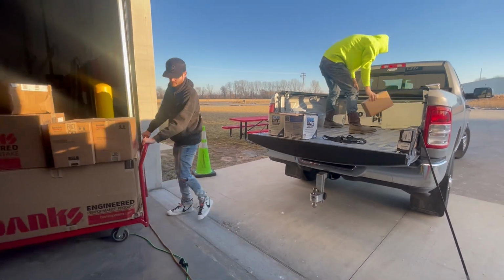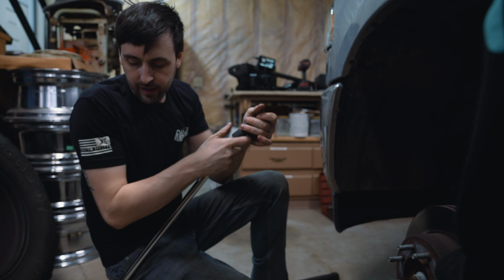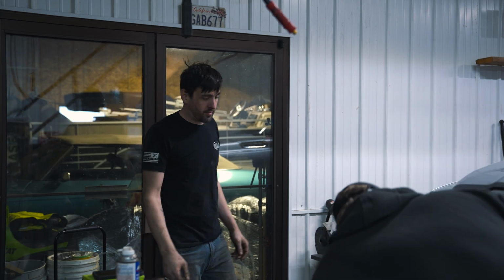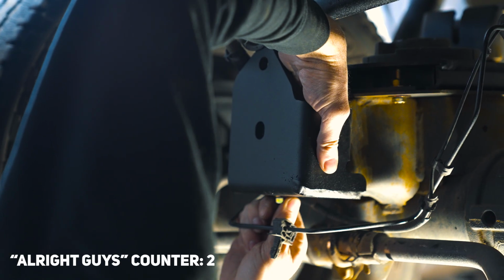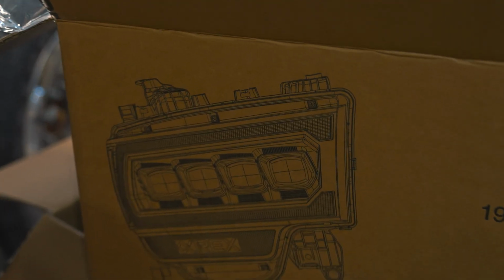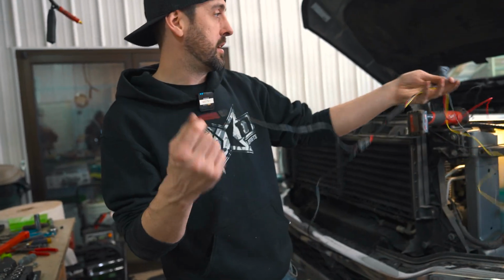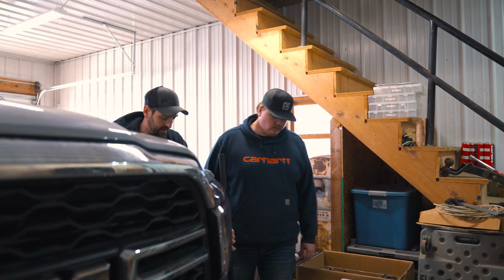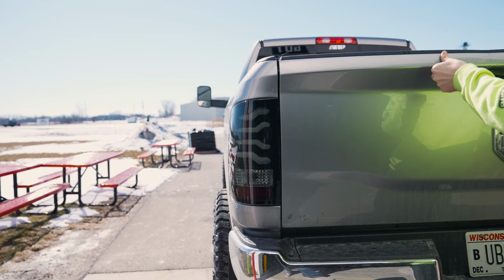DIY Full Truck Build At Home | Banker's 5th Gen Cummins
It can be done, with wheels tires, and a lift kit from Custom Offsets

Banker's got a new truck and is ready to install his 3" BDS lift kit, so he's breaking out the tools at home and making the installation happen in his garage!

Follow our personalities on IG:
Banker - @Banks_Z71
Dustin - @Dustinn.co
Junior - @Arkon.oj
Lawson - @Lawsonn.co

From educational to bad-ass truck stuff we upload multiple videos weekly

Looking to Become a Custom Offsets Ambassador?